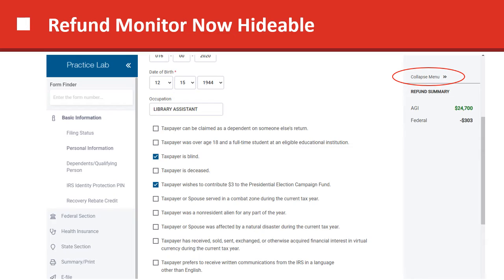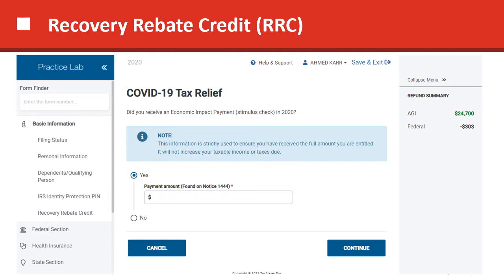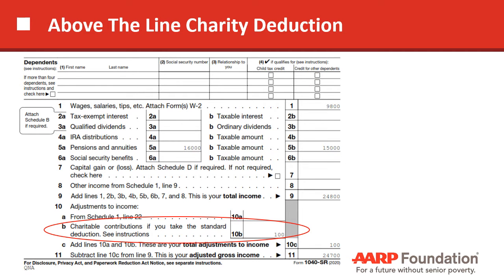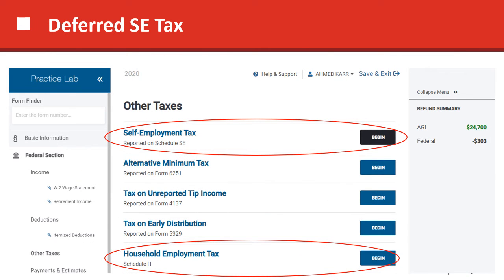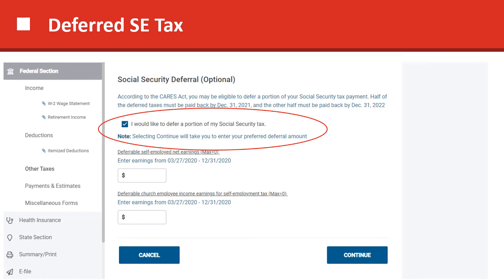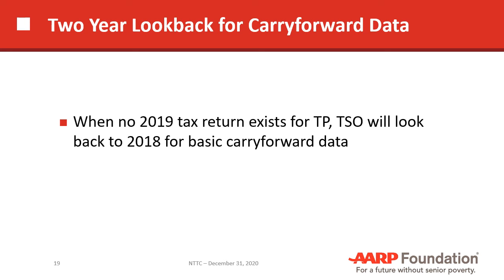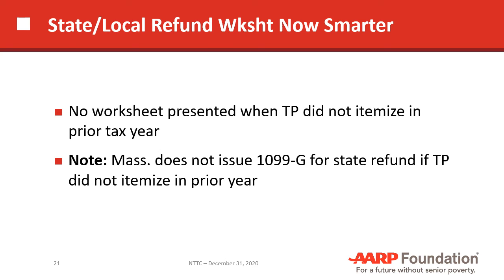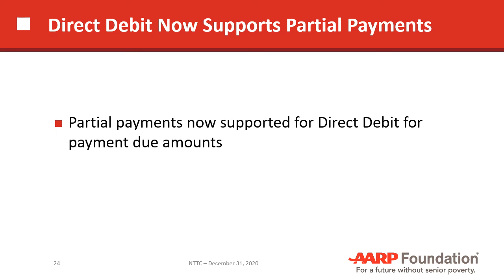TSO Changes 2021